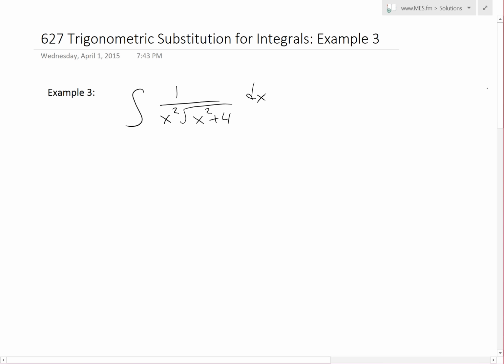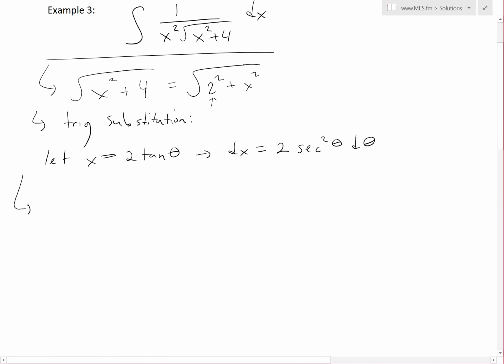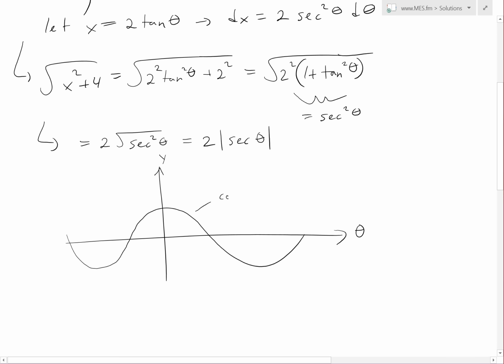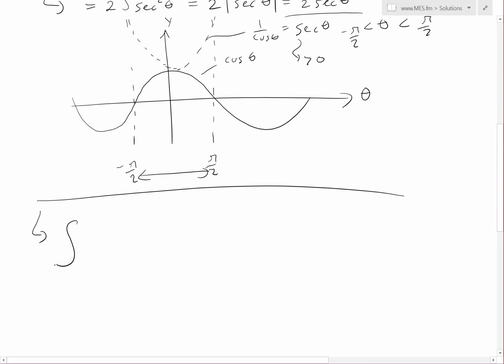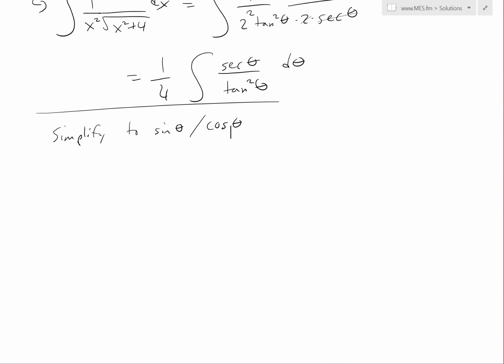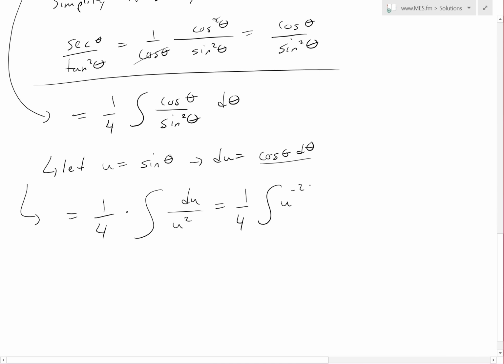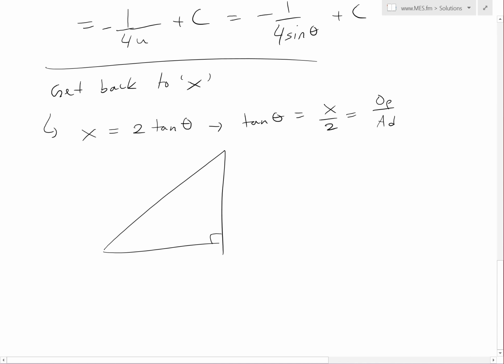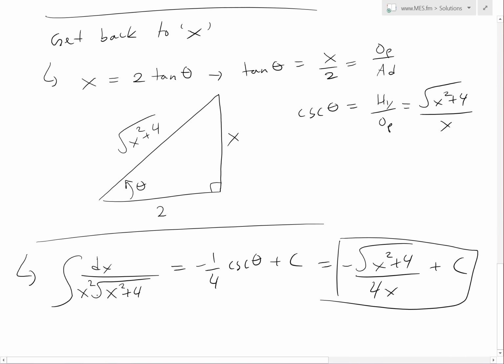Trigonometric Substitution for Integrals: Example 3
In this video I go over another example on trig substitution for integrals and solve the integral of 1/(x^2*sqrt(x^2+4)). In this example I use the trig substitution x = 2tanθ.